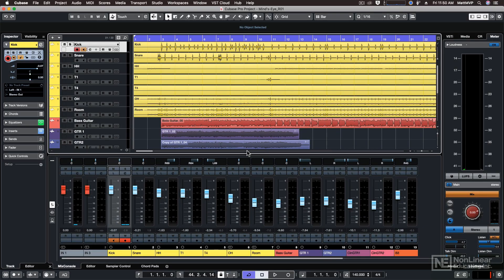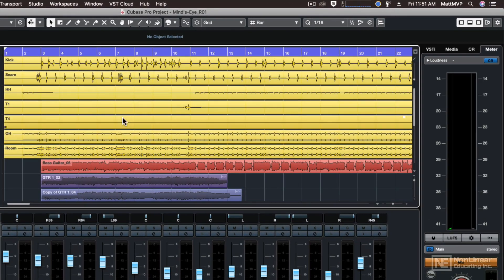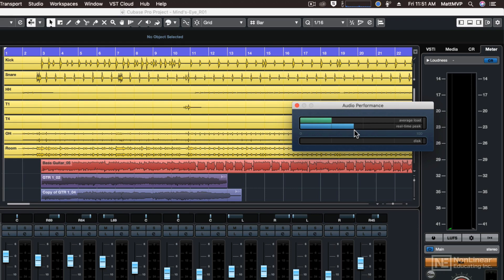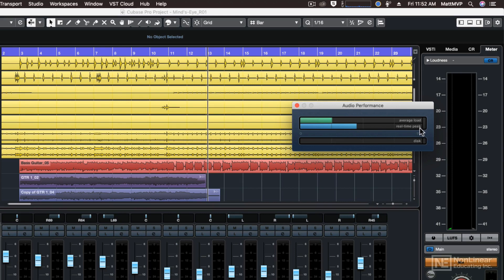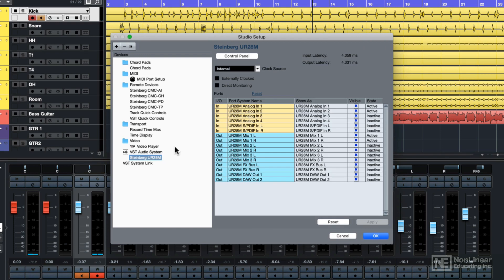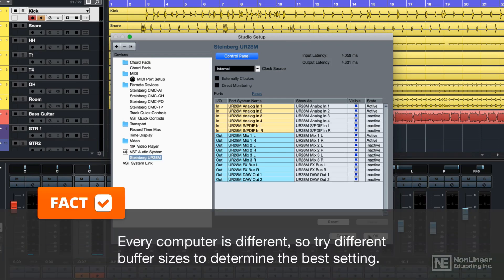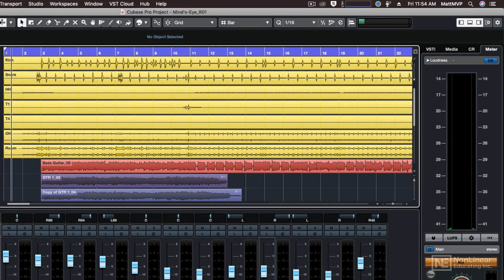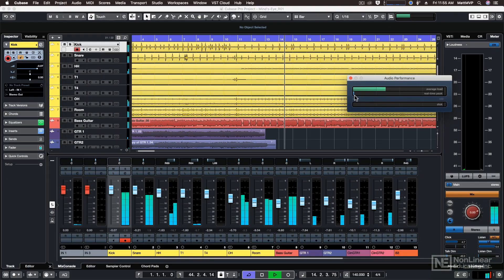Cubase 10 104: Mixing and Automation - 3. Bigger Buffer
Cubase 10 104: Mixing and Automation by Matthew Loel T. Hepworth
Video 3 of 34 for Cubase 10 104: Mixing and Automation

Now that all your tracks are recorded, it's time to get down to mixing. Where should you start this daunting task?  Cubase expert Matthew Loel T. Hepworth is here to show you the way. Join him in this Cubase Mixing and Automation course and learn how to make your mixes sound as good as possible.

First, you discover the three fundamental elements of mixing, or as Matt calls it "the concept of mixing in three dimensions". Next, you learn how to set up Cubase to get the most out of your CPU, and you prepare your project for mixing. Matt takes a deep look at signal flow and covers the powerful MixConsole and all its features in great detail. From there, you learn about dynamics, compression, EQing, send effects, panning, doubling tracks, automation, and a lot more

So join in and learn the art and science of mixing in Cubase 10 with the mix master himself, Matthew Loel T. Hepworth. Your mixes will never sound the same again!